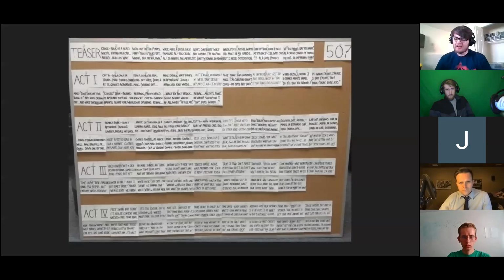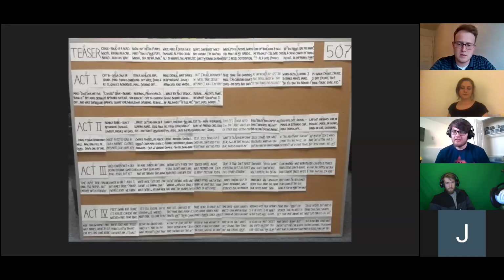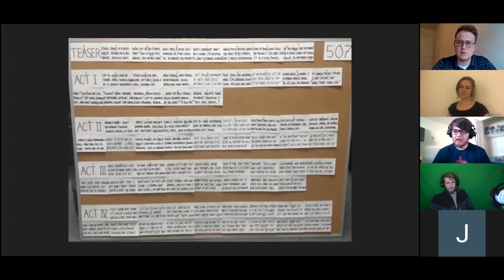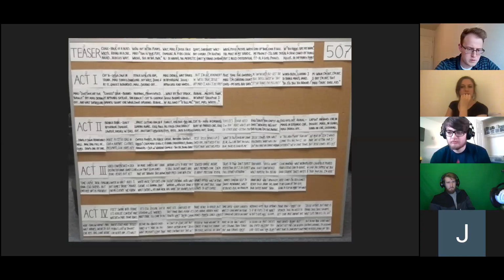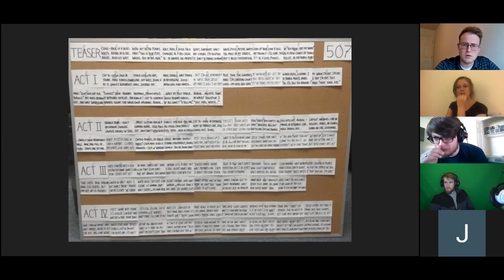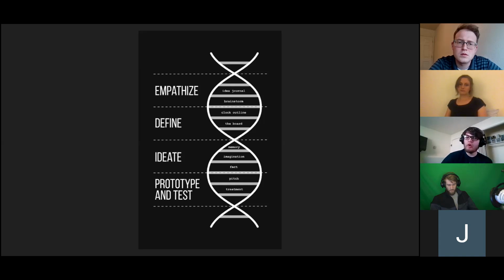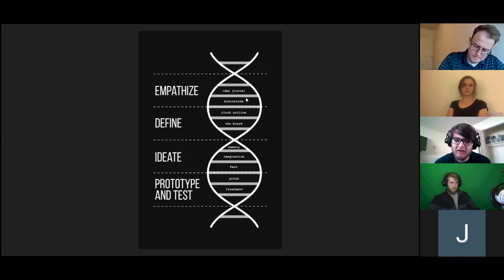Full Feature Treatment Workshop | June 10, 2020 | Production Society BYU-I